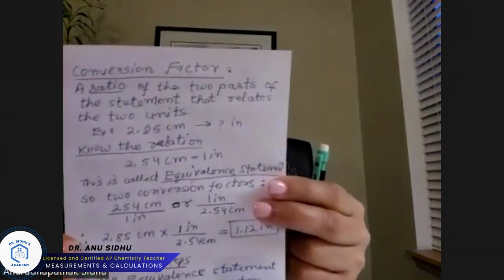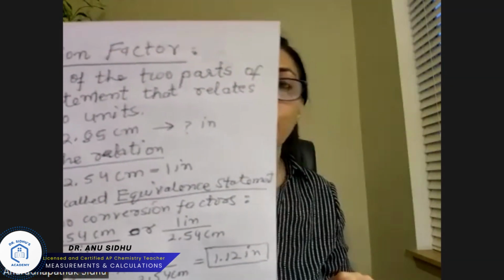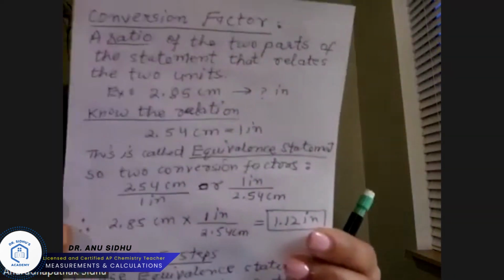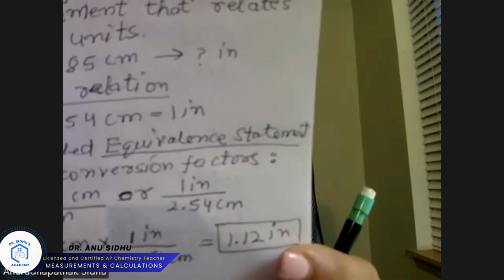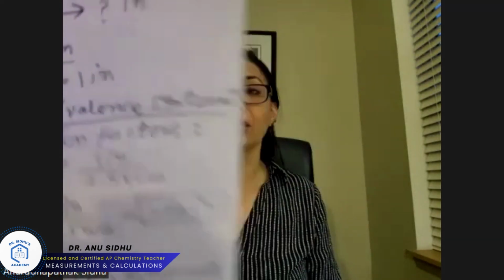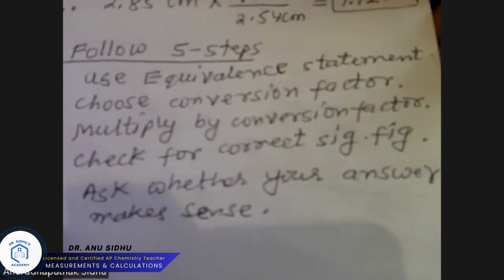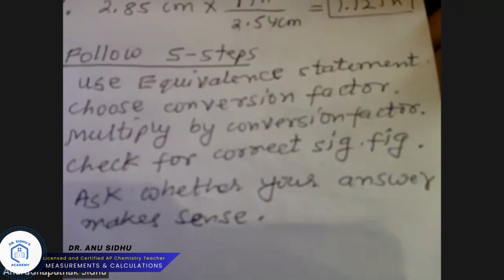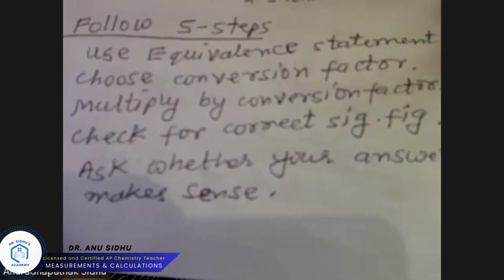(Part 4) - Measurements & Calculations